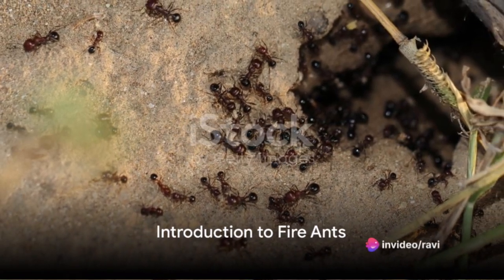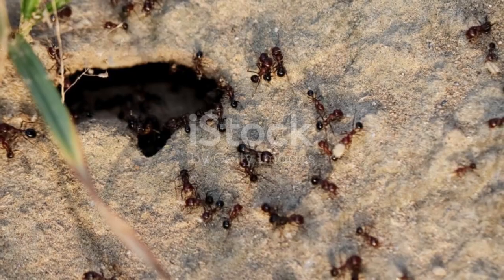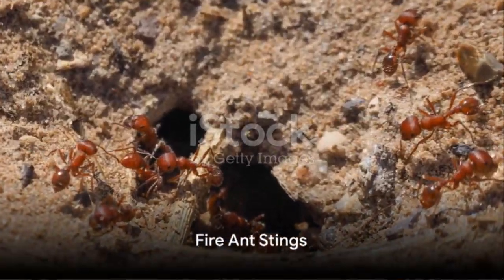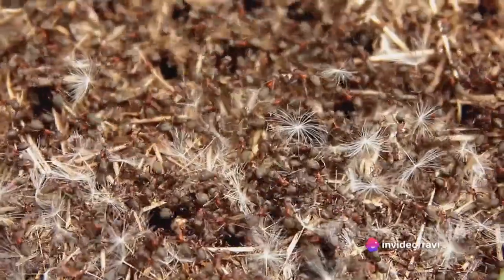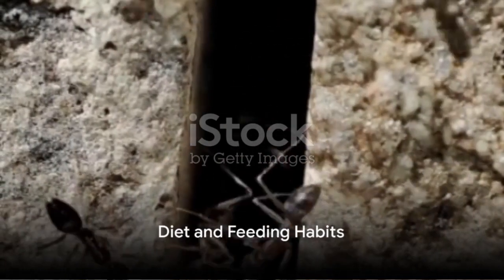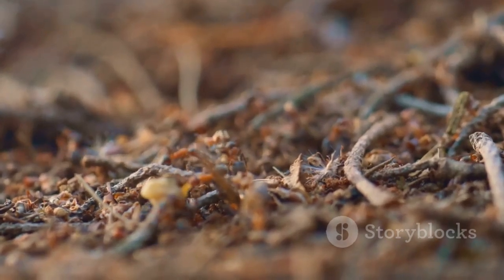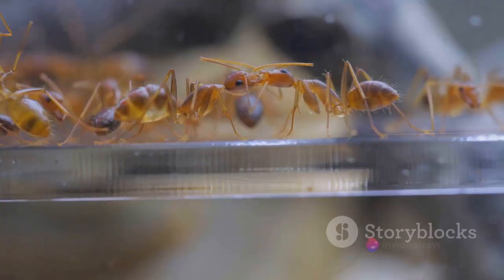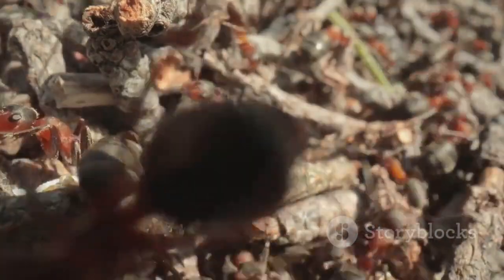Fire Ants: The Fiery Invaders